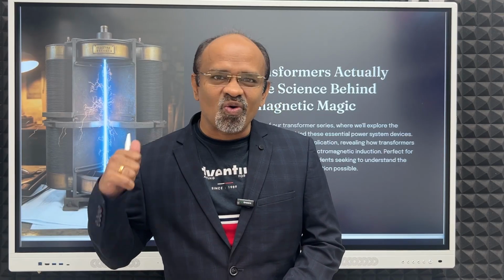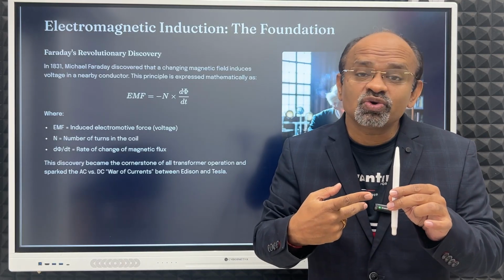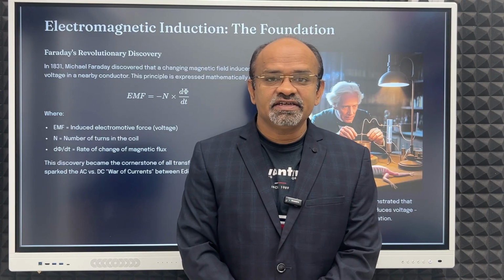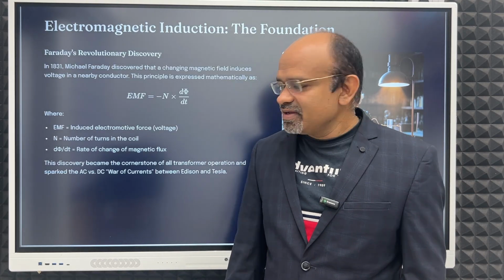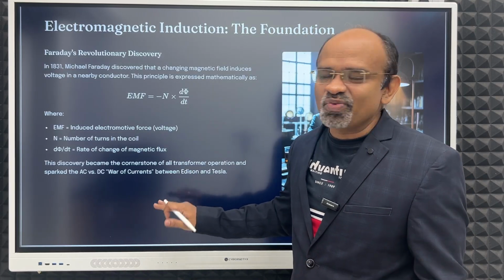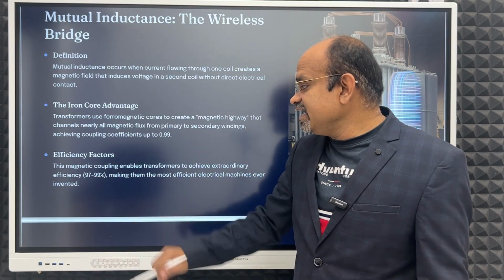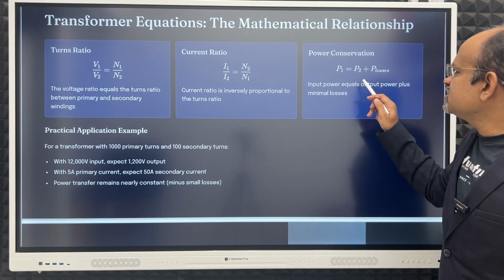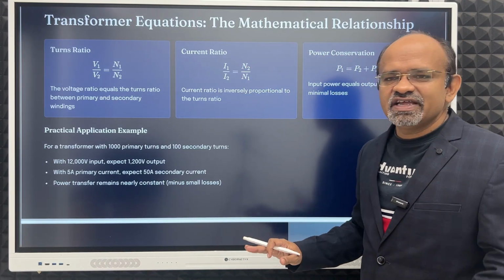"The Tesla vs Edison War: How Transformers Won the Battle for Modern Power"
Discover the fascinating science behind the AC vs DC "War of Currents" and why Tesla's transformers defeated Edison's direct current system! This deep dive into electromagnetic induction explains how transformers achieve nearly 99% efficiency and why they only work with AC power.
🔬 What You'll Learn:

Faraday's revolutionary 1831 discovery that started it all
Why Edison's DC system was doomed to fail
How mutual inductance enables "wireless" energy transfer
The mathematical equations that govern all transformers
Real-world troubleshooting using scientific principles

⚡ Key Topics Covered:

Electromagnetic induction fundamentals (EMF = -N × dΦ/dt)
The iron core "magnetic highway" concept
Transformer equations: V₁/V₂ = N₁/N₂ = I₂/I₁
No-load vs loaded operation differences
Why AC works but DC fails completely

🎯 Perfect For:

Electrical engineering students and professionals
Power system technicians and operators
Anyone curious about the science behind our electrical grid
History enthusiasts interested in the Tesla vs Edison rivalry

📚 Module 3 of 11 in our comprehensive Transformer Training Series
Duration: 45 minutes | Level: Intermediate

Previous: Module 2 - Transformer Construction
Next: Module 4 - Types of Transformers